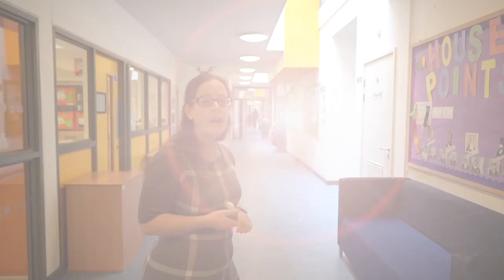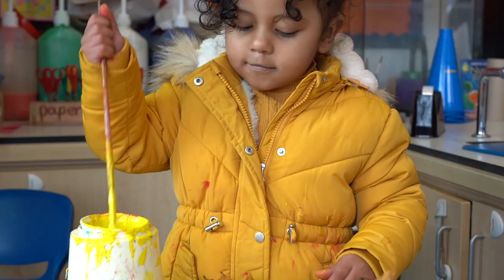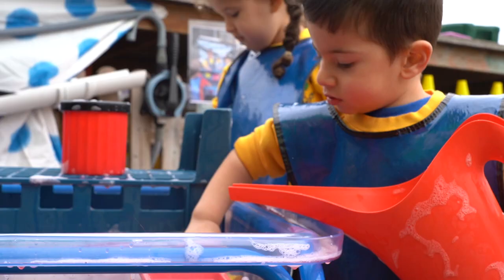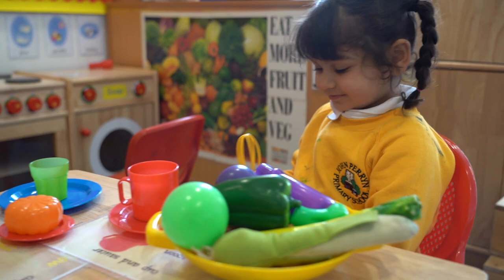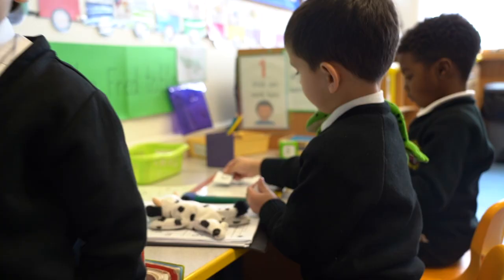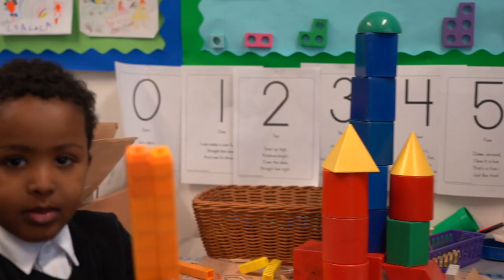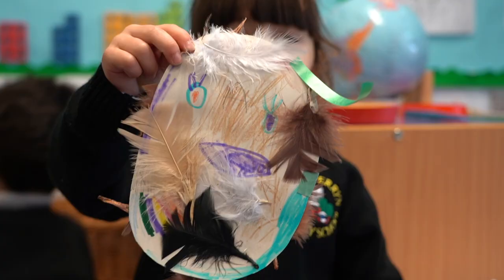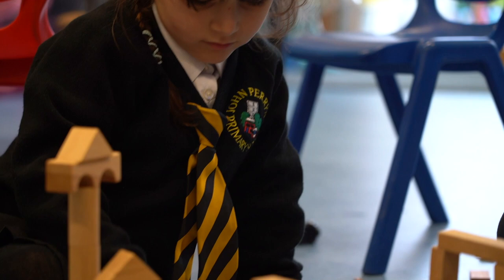A Virtual Tour of EYFS at John Perryn Primary School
This is a promotional film we made for John Perryn Primary School, Ealing.